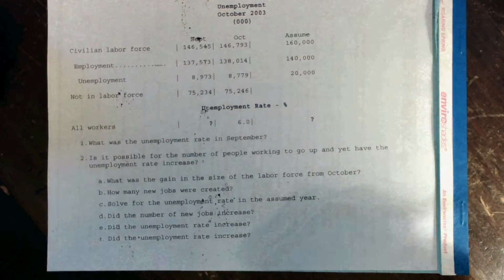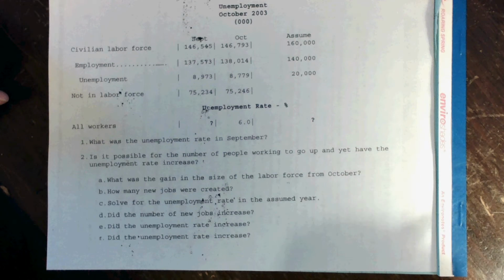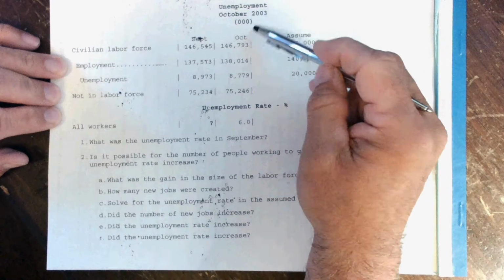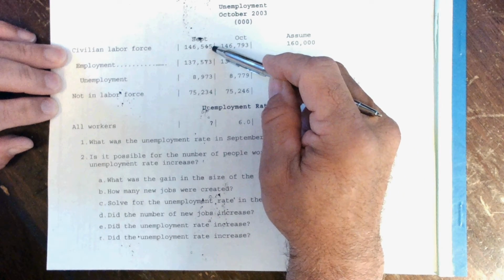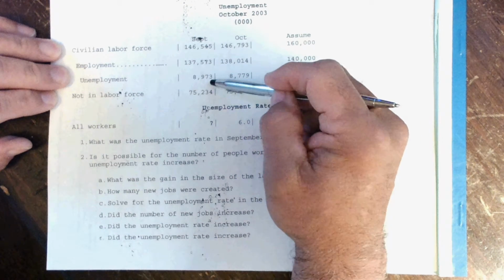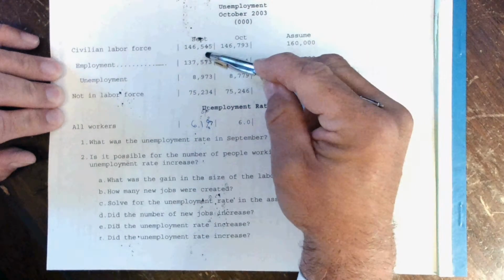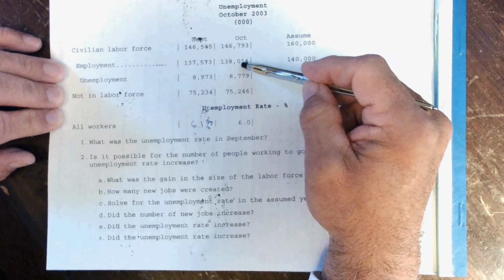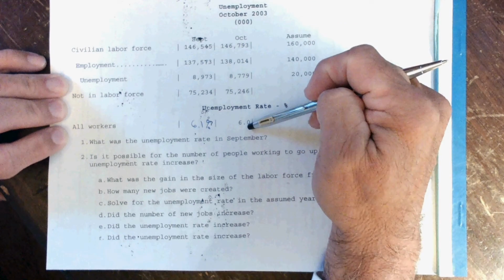Unemployment Rate Calculation Video